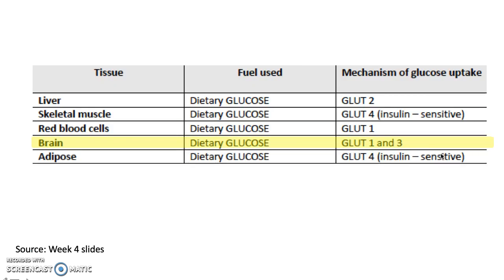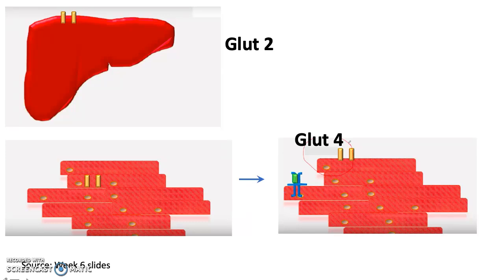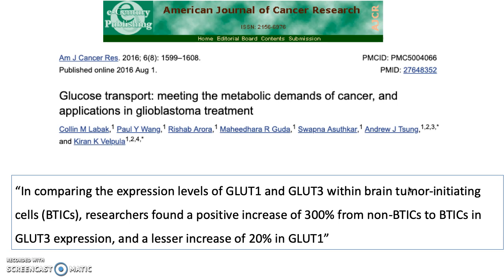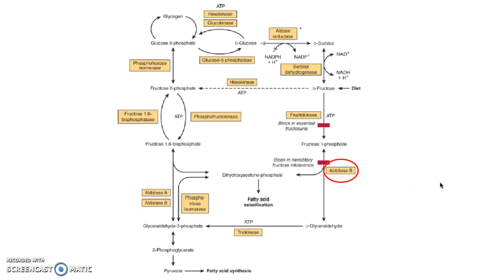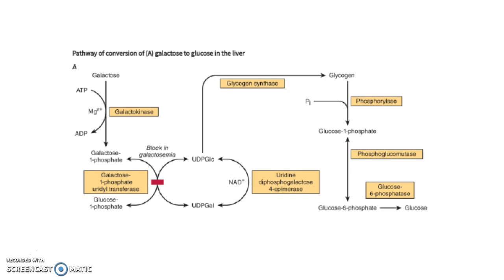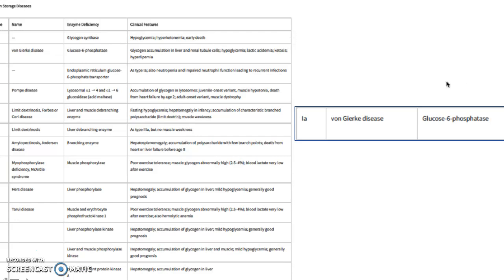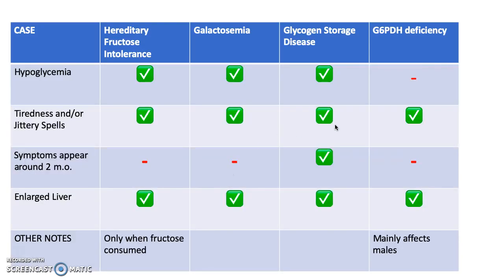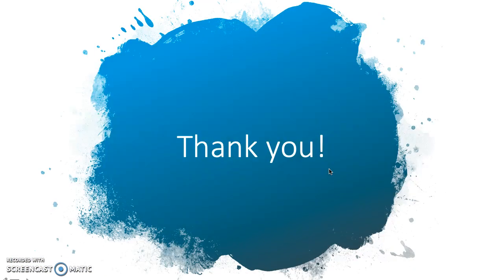Reilly Case Connections Unit 2